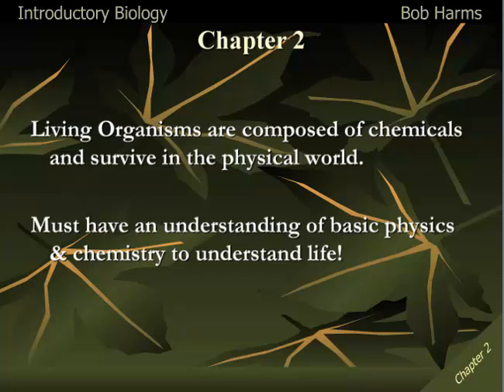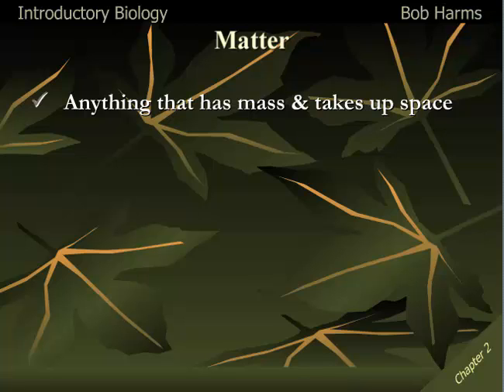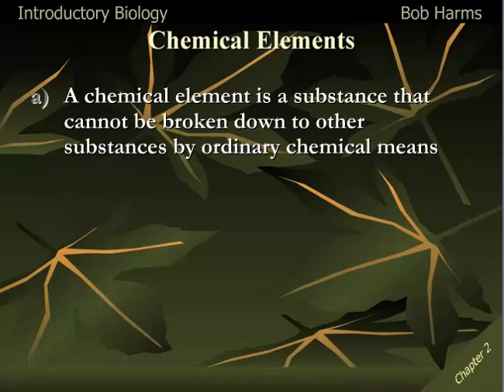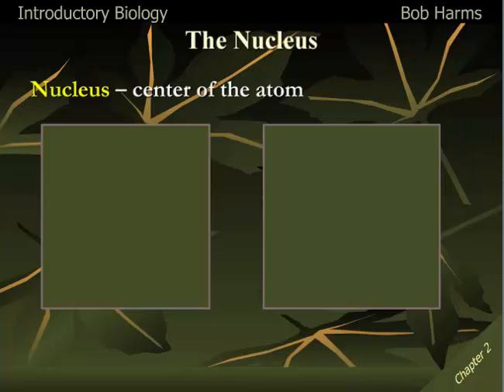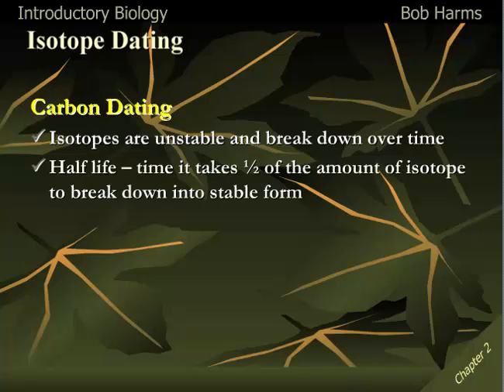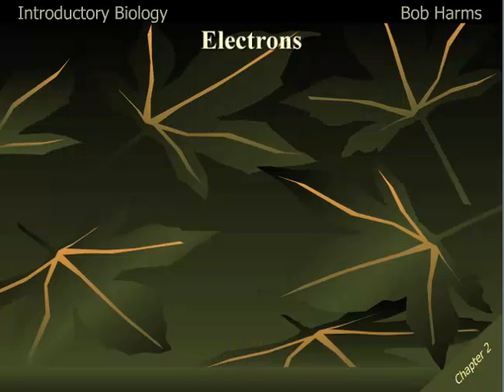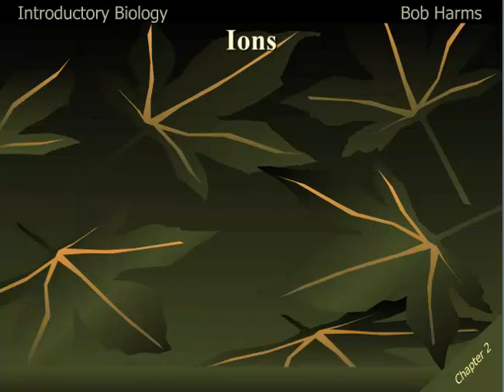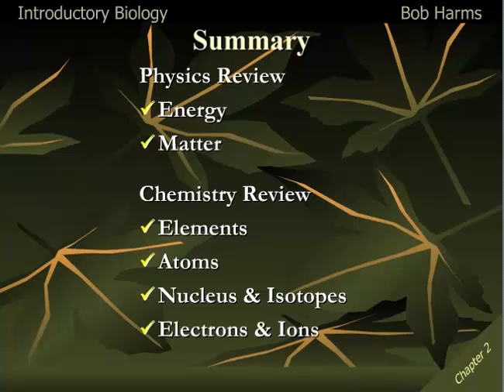4 Physics and Chemistry